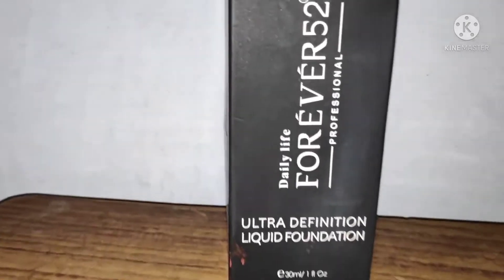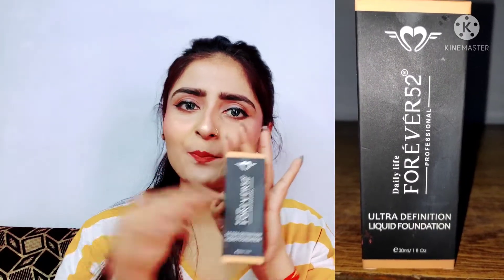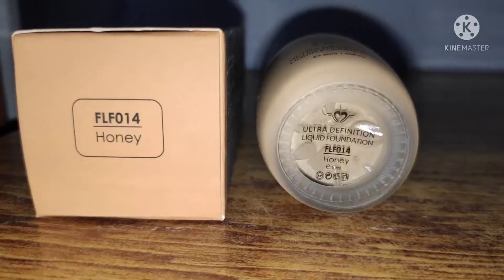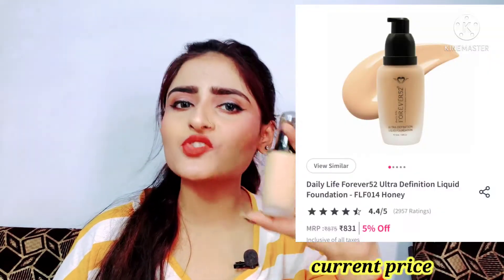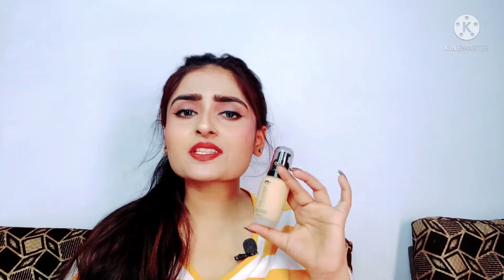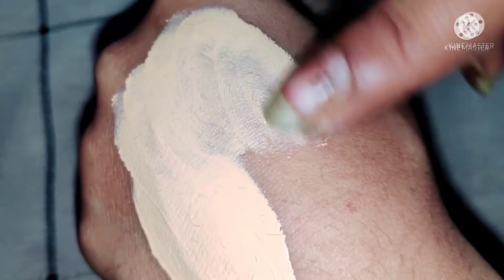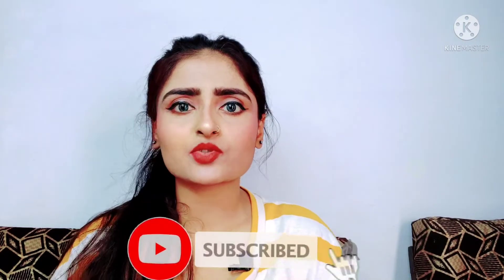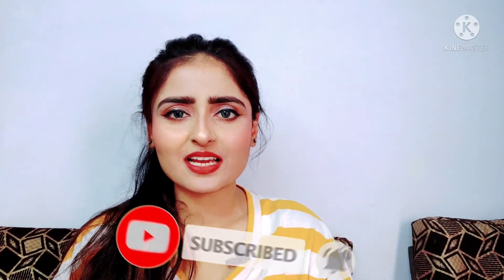forever 52 ultra foundation review & demo |worth the hype ? | first impressions ?? |classyprachi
Hey my beautiful people this is prachi here n welcome to my beautiful world classyprachi

es video me mae share kar rhi full review of forever 52 foundation

Daily Life Forever52 Ultra Definition Liquid Foundation FLF014 (30ml)

Thanku for supporting me
N keep supporting me

My gears...
Vloging tripod
Ring light
before using or before purchasing you must make a patch test.
whatever i use in my video , it just suits me well.
and
all the images and content of this channel are belongs to me only originally,
kindly DO NOT  copy any content with out my permission
Thankyou
Xoxo
CLASSYPRACHI